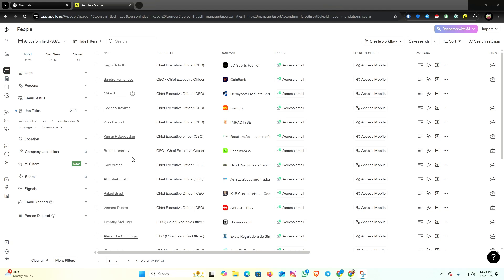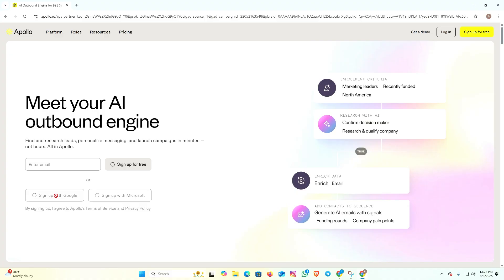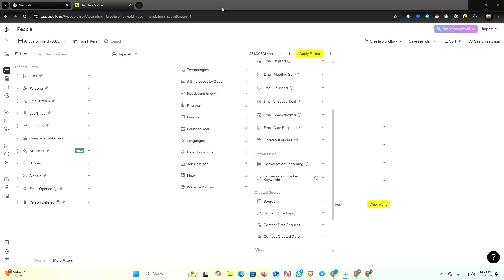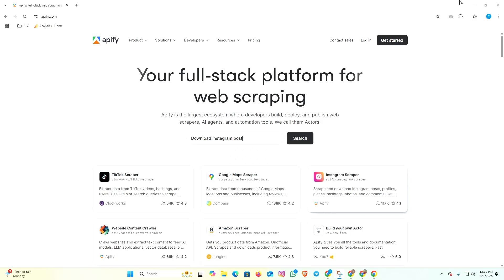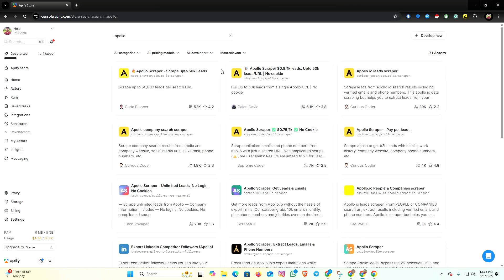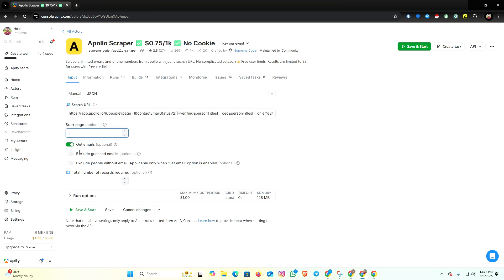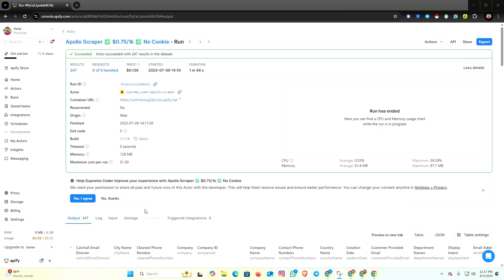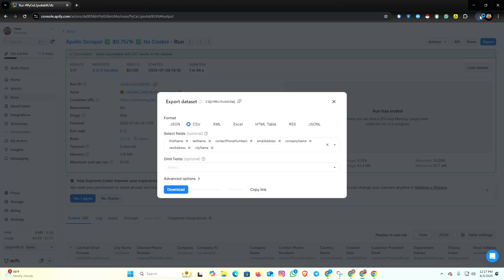scrape apollo.io | how to scrape unlimited apollo leads for free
Want to scrape unlimited Apollo leads for free? Well, look no further, In this short video, I’ve shown how you can extract verified B2B leads from Apollo.io without spending anything. You know by scraping Apollo leads for free, you can build your prospect list with real emails, company info, and more—perfect for outreach and marketing campaigns.

This trick helps you collect unlimited data without a paid plan, making your lead gen efforts more powerful and cost-effective. However, make sure you use it responsibly and only for ethical purposes.

So don’t wait—just go ahead and watch this video to learn how to scrape free leads from Apollo right now. And after watching, if you find it useful, don’t forget to like the video. Thanks for stopping by! See you soon